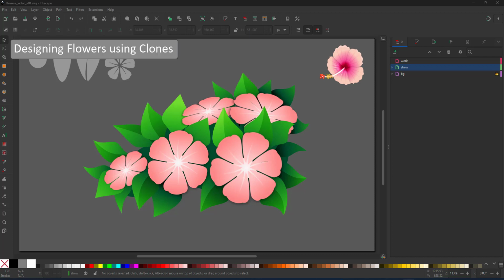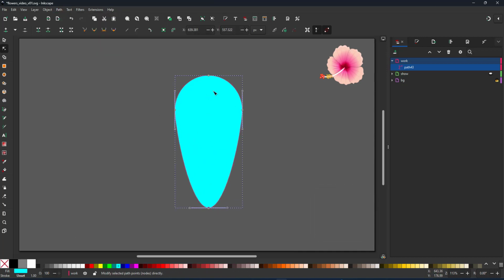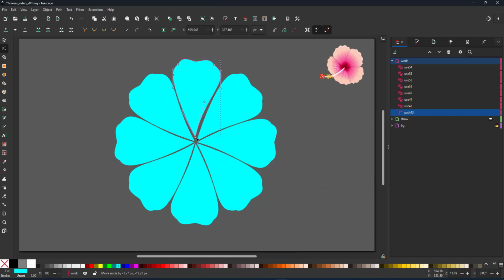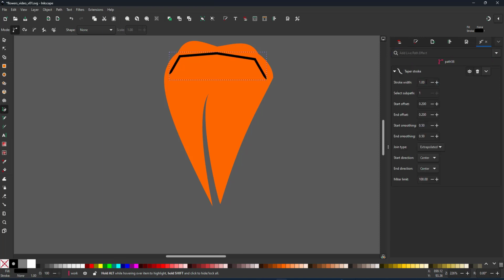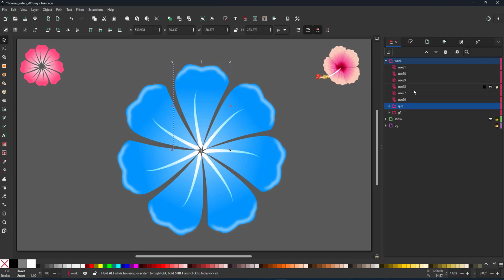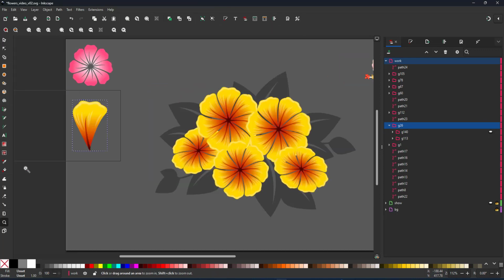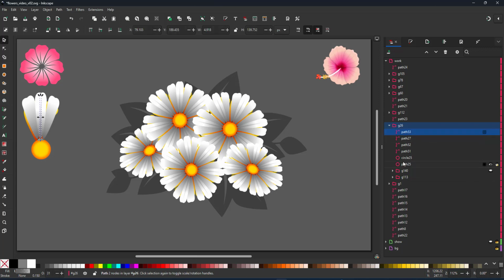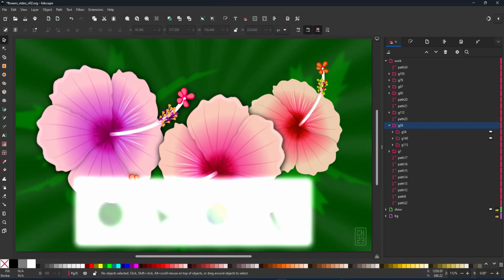Inkscape Tutorial - Mini Video - Designing Flowers using Clones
This is a mini video tutorial from 2Dgameartguru.com on the use of clones in Inkscape to quickly and easily create flower designs.
By using clones you can adjust the petals across all instances making it a very fast and editable way to design flowers.